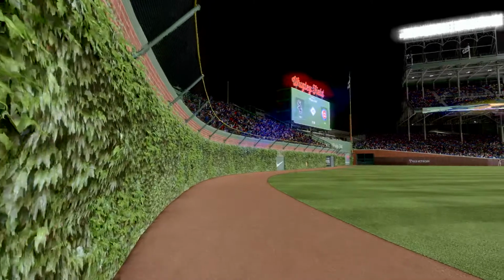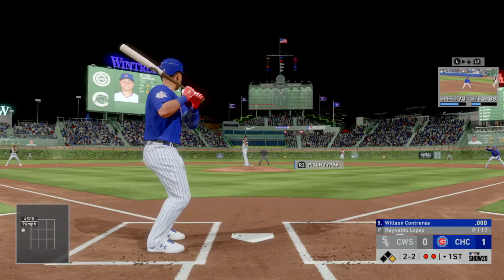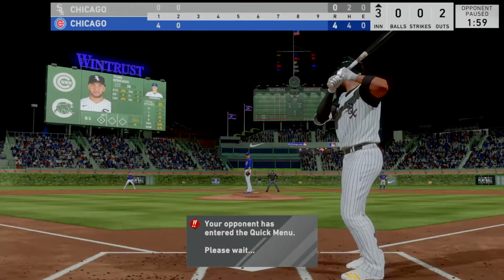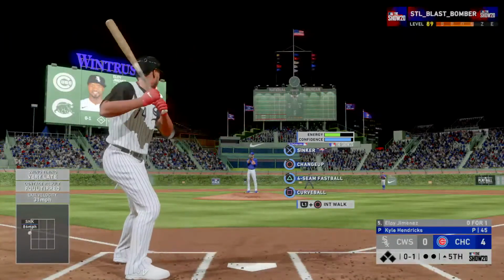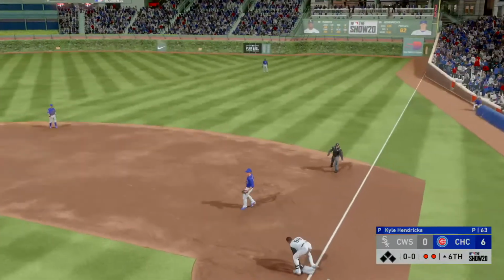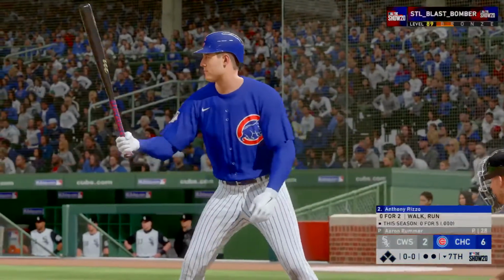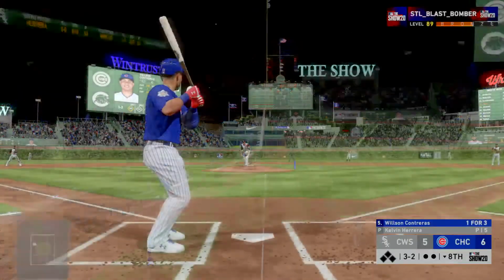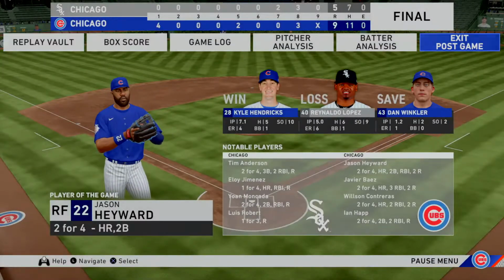Baseball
Gamer - Coach